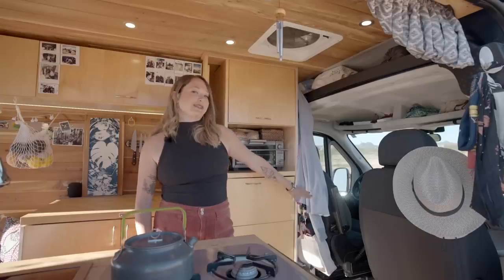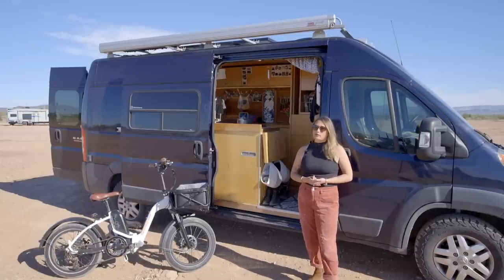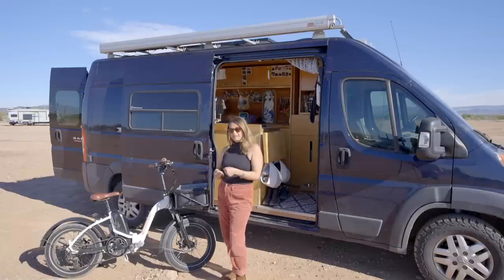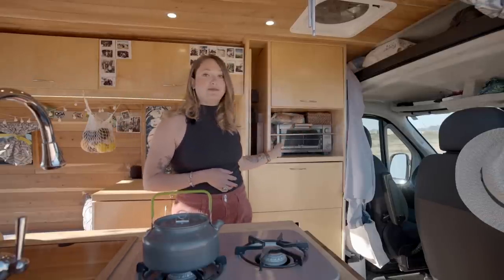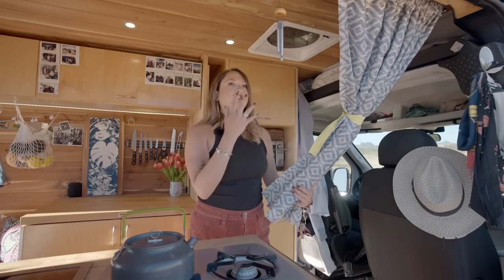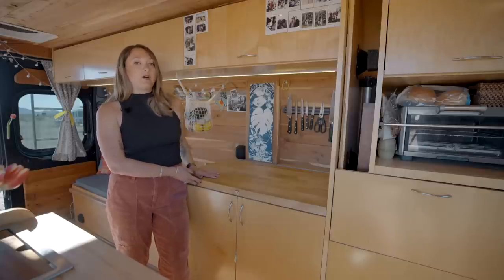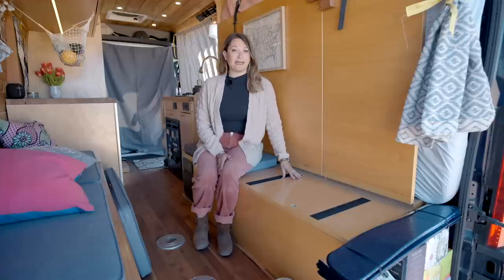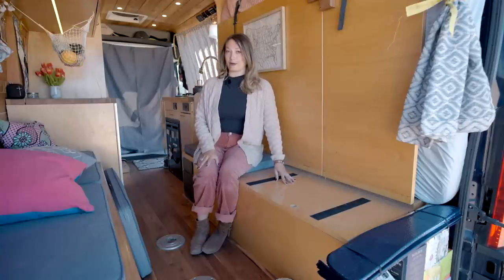Her Murphy Bed Camper Van Layout - Perfect For Life on the Road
VIDEO DESCRIPTION:

This van is 72sq ft of pure organization and functionality. Laurén has a lovely home base in North Carolina and uses her Ram Promaster as the ideal getaway rig to escape long winters or enjoy local weekend trips.

The storage in this tiny home is massive! The compost toilet is hidden under a bonus counter, while the Dometic fridge is tucked under the main cooking area. When standing in the kitchen, you have an open view of the outdoors and plenty of counter space to prep food while chatting with a neighbor. The upper cabinets hold various pantry items, miscellaneous personal articles, and an exceptional color-coded technique for her clothing storage. The most impressive thing about this build is the versatile Murphy bed. Laurén can fold down a partial piece creating a lounge area or the entire thing, and have a comfortable full-size bed!